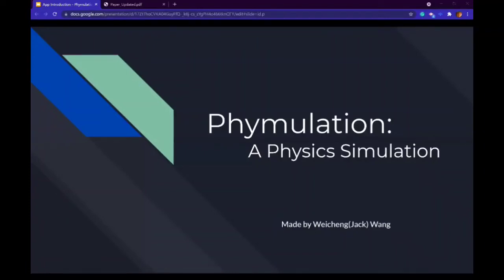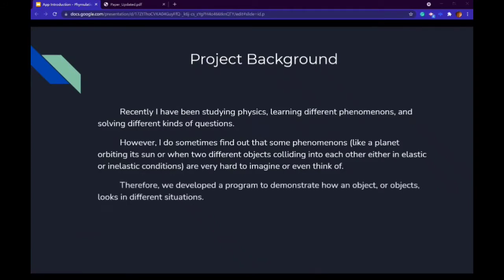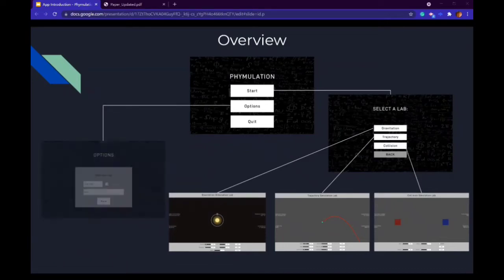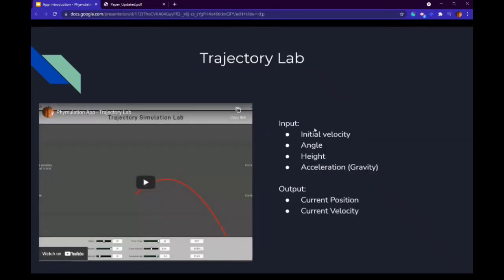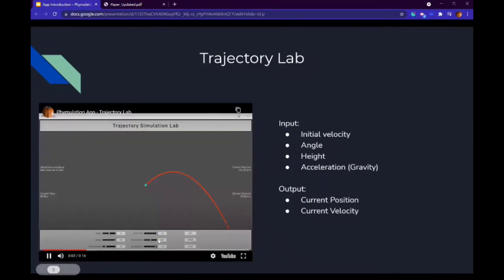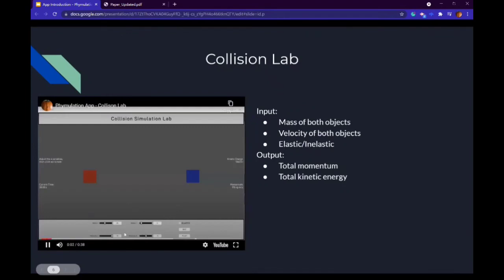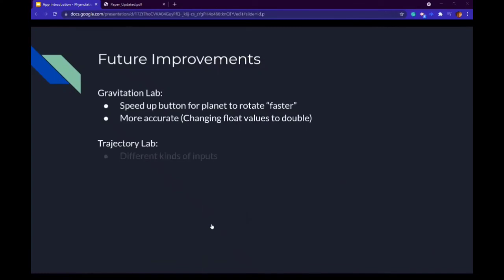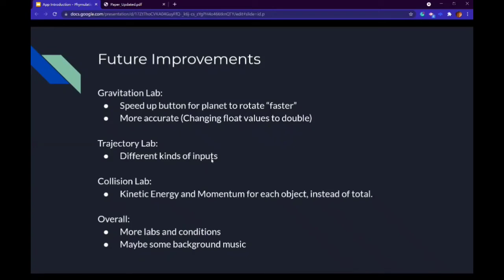An Adaptive and Interactive 3D Simulation Platform for Physics Education using Machine Learning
Tittle : An Adaptive and Interactive 3D Simulation Platform for Physics Education using Machine Learning and Game Engine

Authors
Weicheng Wang1and Yu Sun2

ABSTRACT
When undergraduate students just got into the physics field, it might be difficult for them to understand, think, and imagine what is happening in certain phenomenons [6]. For example, when two objects have different masses and velocity collide into each other, how are they going
to act? Are they going to stop, bounce away from each other, or stick together? This simulation helps the students who do not feel comfortable imagining these scenarios.

Currently we only have the gravitation lab, the trajectory lab, and the collision lab. The gravitation lab is a planet orbiting a sun, where the users can input different masses for the sun and planet, and the radius (in AU), the program will then calculate the gravitational force and orbital period while the planet starts orbiting its sun at a certain speed [7]. The trajectory lab is an object doing projectile motion, where the user input variables like initial velocity, angle, height, and acceleration, the program will present current position and velocity on the screen as the object doing projectile motion [8]. The collision lab is where the user input the masses and velocities for the two objects, and after the user decide the collision is going to elastic or not, set the lab and press start, the program will calculate the total momentum and kinetic energy and have it on the right side of the screen while the objects starts colliding [9].

Physics, Simulation, Problem Solving, Animation.